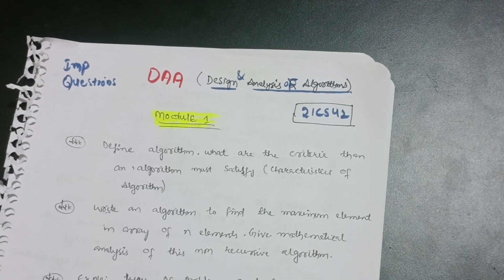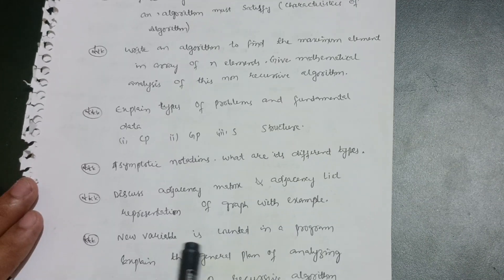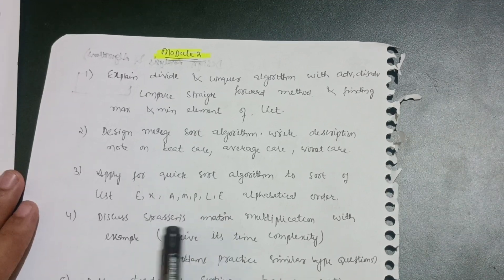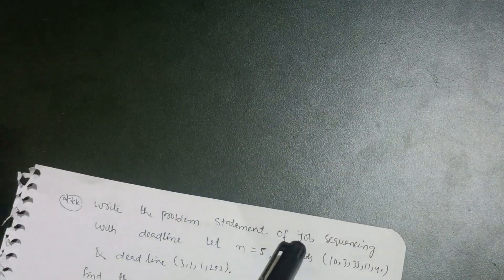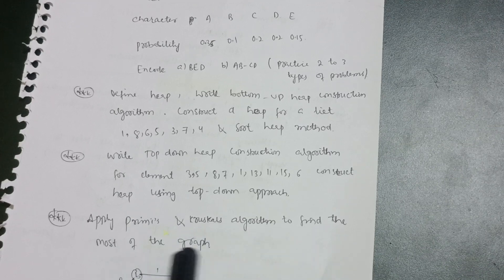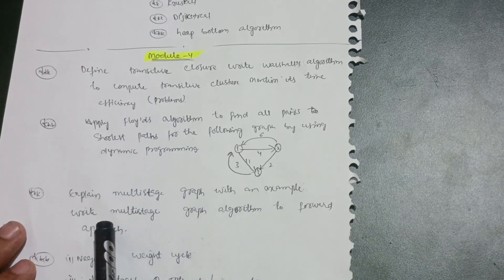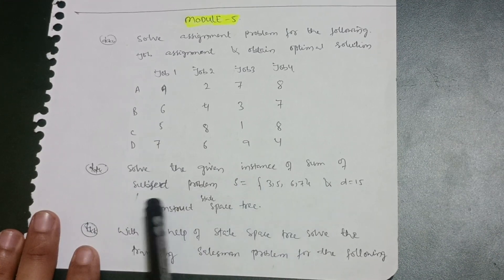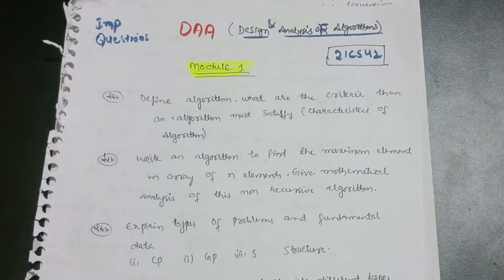DAA IMPORTANT QUESTIONS VTU |21CS42 🔥🔥💯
DAA IMPORTANT QUESTIONS VTU |21CS42 🔥🔥💯vtu

Your Queries,
DAA IMPORTANT QUESTIONS VTU
design and analysis of algorithms
21cs42 important questions vtu
design and analysis of algorithms important questions vtu
DAA
DAA 2021 scheme important questions
21cs42 important questions vtu 2021scheme
DAA passing package vtu
how to pass DAA in vtu